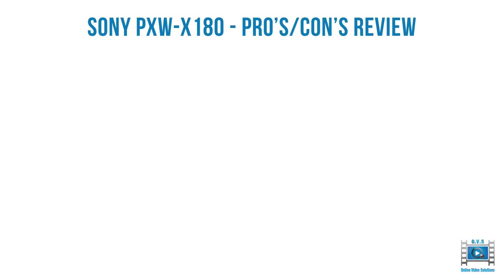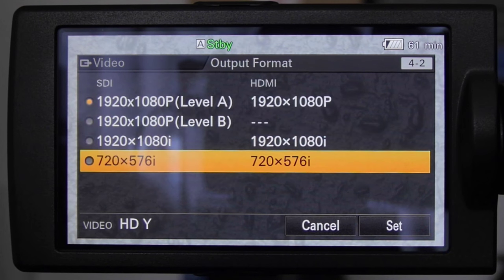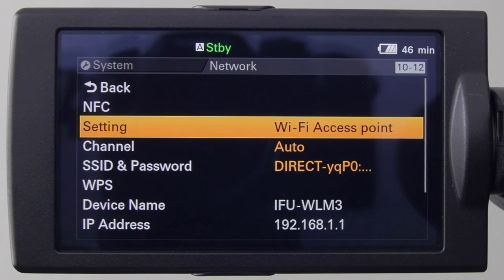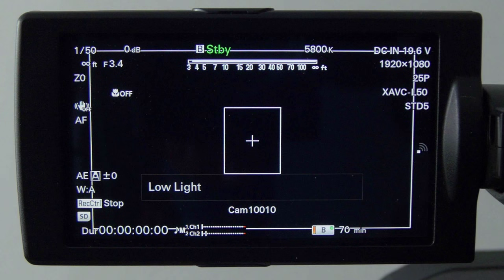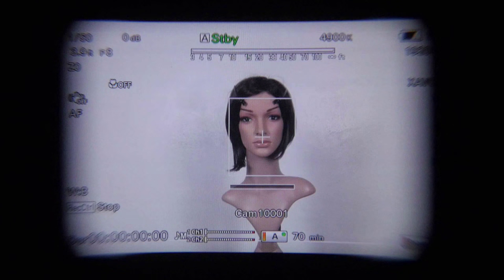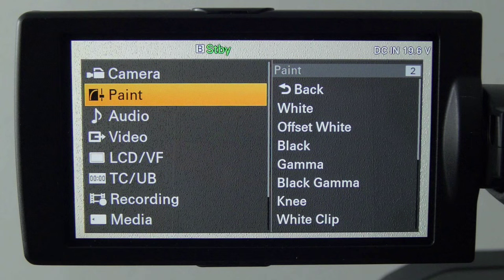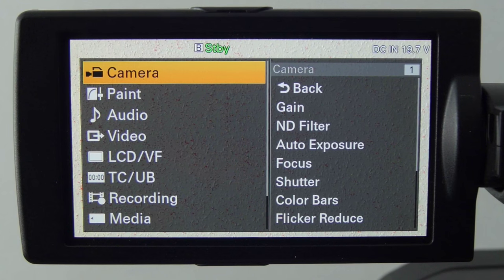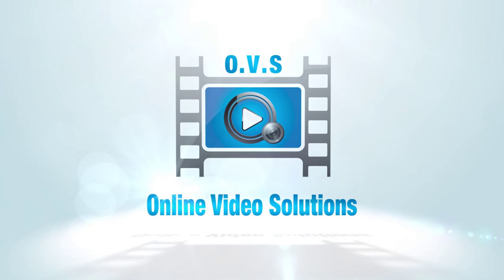Sony PXW-X180 Pro's and Con's Review